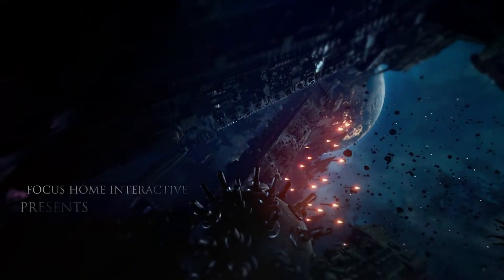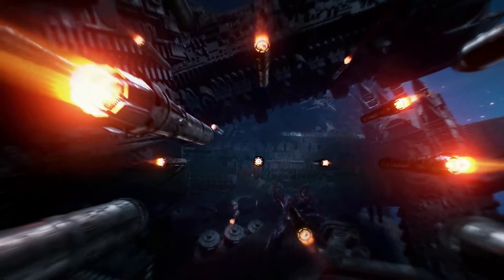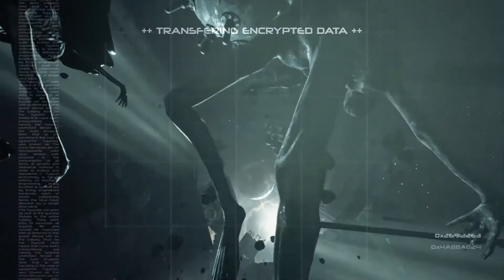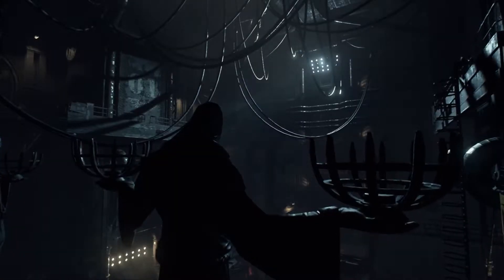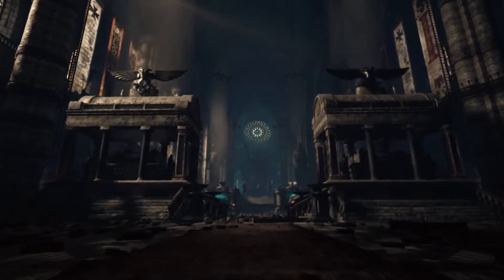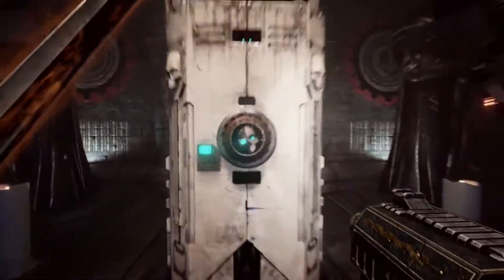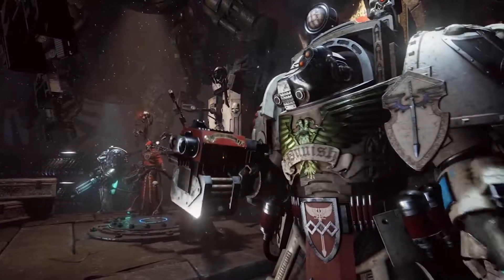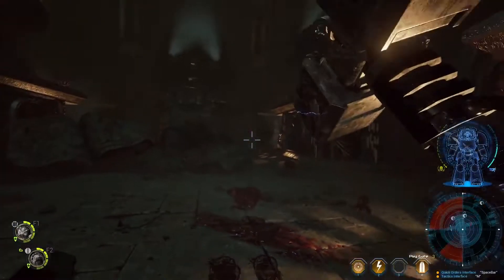Space Hulk: Deathwing - Official Gameplay Trailer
Space Hulk: Deathwing is an upcoming first-person shooter developed by Streum On Studio with assistance from Cyanide and published by Focus Home Interactive.